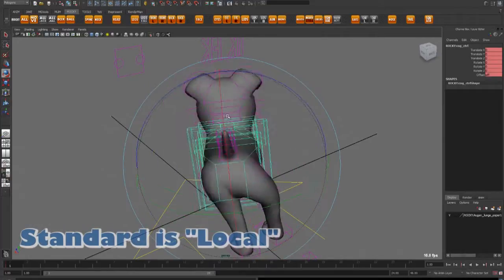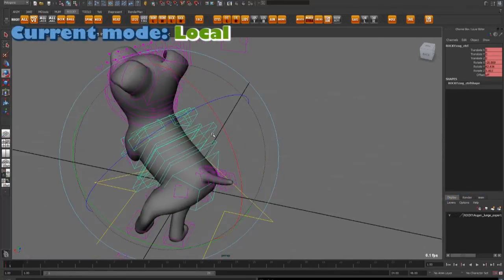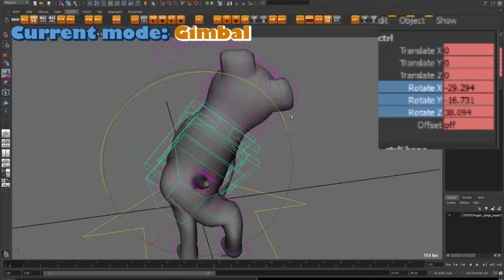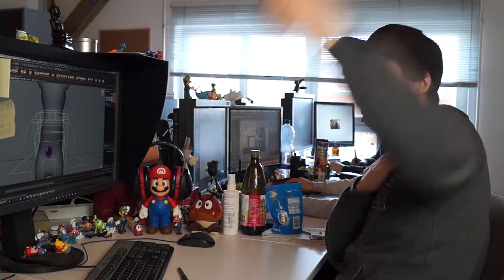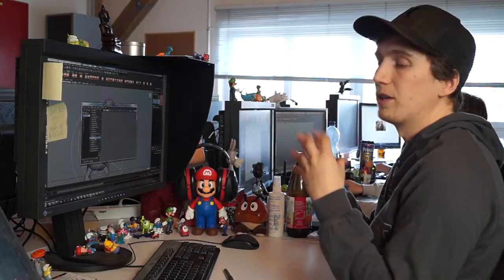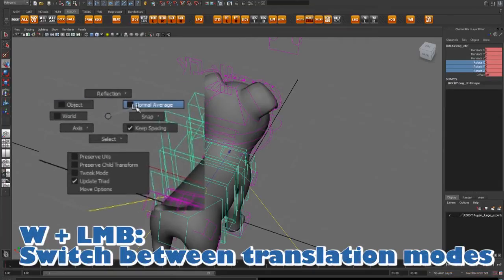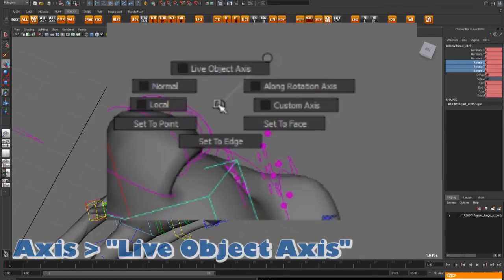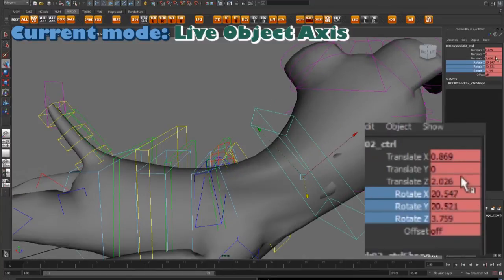Choose the right translation and rotation modes! 3D animation tip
World, Object, Gimbal, Local? Do you know when and why to animate something in a certain translation or rotation mode? Animator Jacob Frey gives us a tour through the settings in Maya, explains what a gimbal lock is and tells us a useful hidden translation mode called "Live Object Axis". for more animation know-how.
Please let us know if this tutorial was helpful to you.

Watch it on this years festivals!